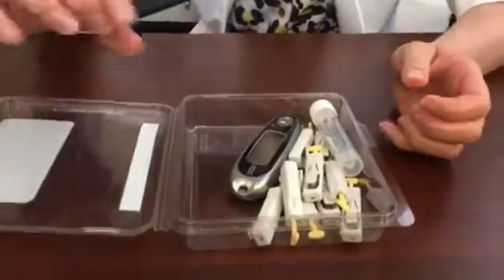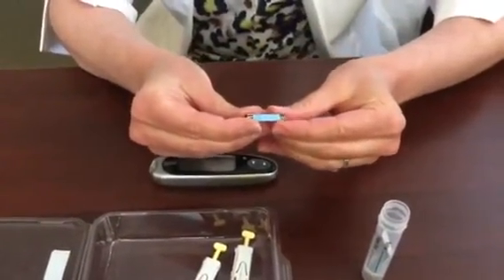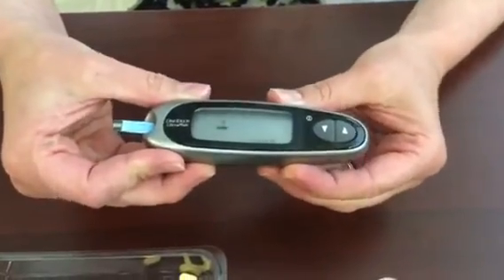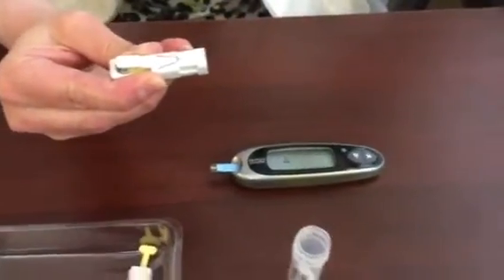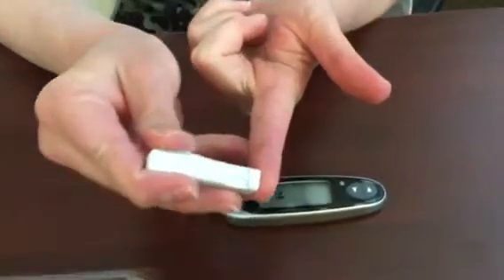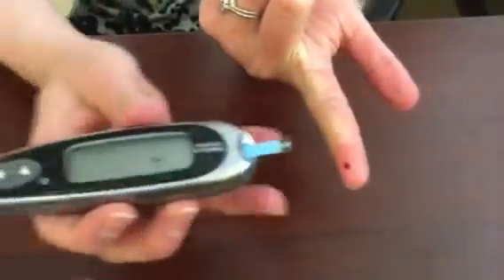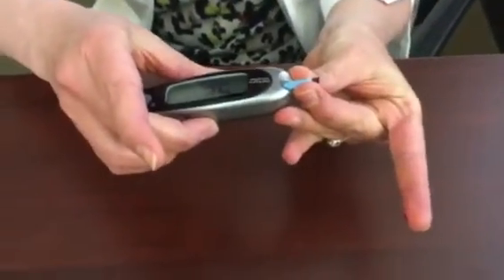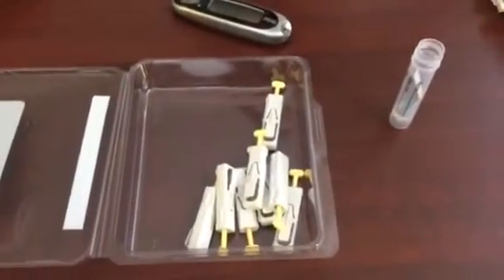How to: Glucometer use for Glucose Tolerance Test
Dr. Sara Korsunsky, ND from the Centre for Natural Medicine explains how to use the blood sugar glucometer for use in completing the take home glucose tolerance test.